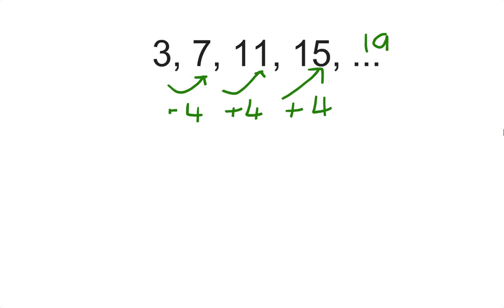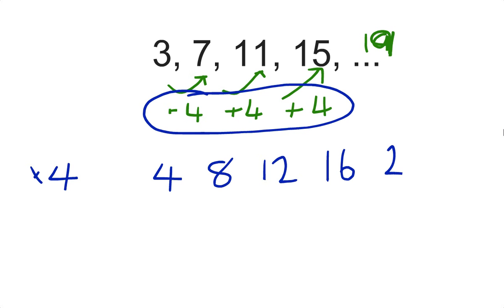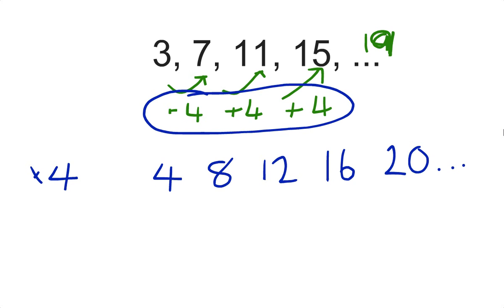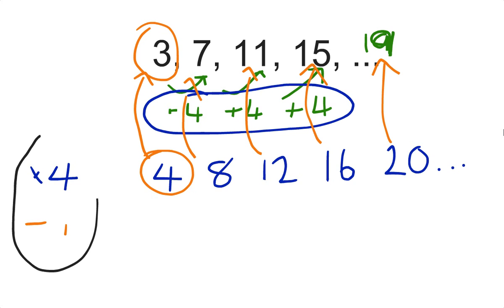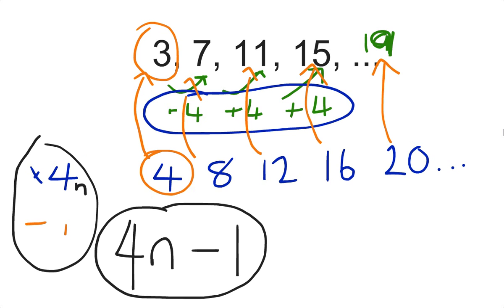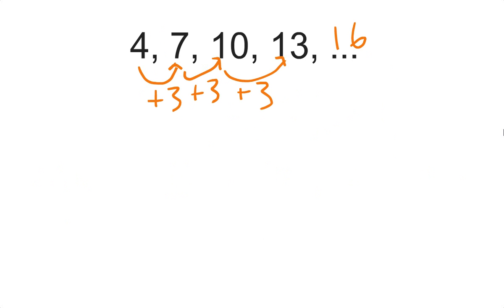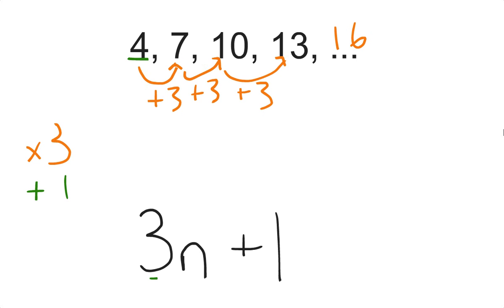Sequences Lesson 2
In this lesson I will demonstrate how to calculate the nth term of a sequence.